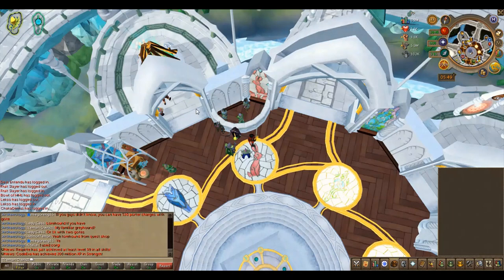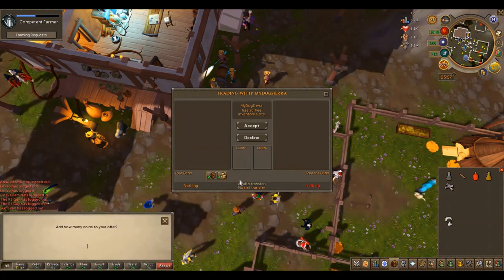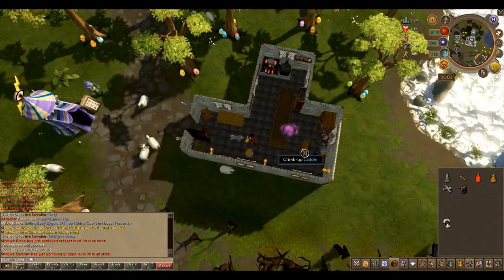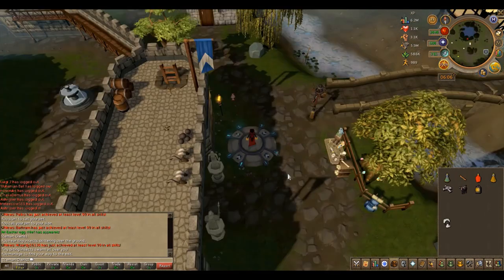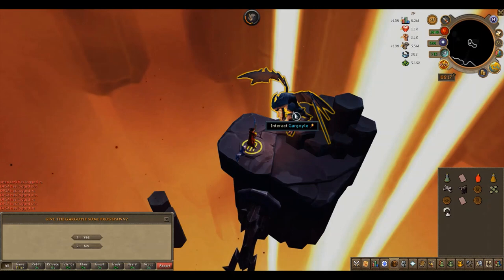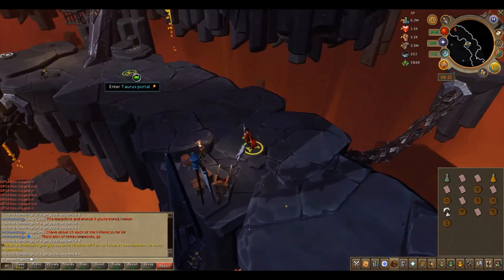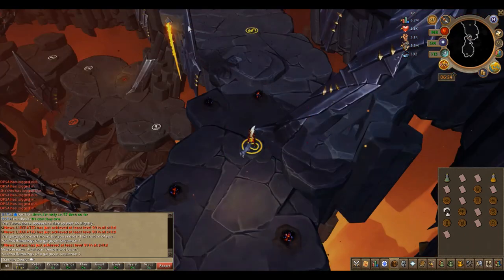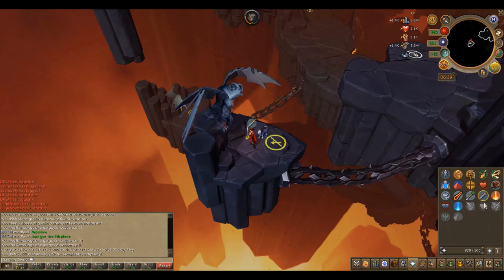CONTRACT CLAWS MYSTERY GUIDE! - ARCHAEOLOGY Runescape 3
Skip to 8:55 if you have all of the required items!!
If not then continue to watch from the start and I'll show you how to get them all :D

*It is HIGHLY recommended that you add a chaos star to your toolbelt if you have lvl 68 arhcaeology in order to fix it. This prevents the teleport portals from misfiring and makes the whole experience better.

Contract Claws is one of the zamorakian archaeology mysteries required to unlock ancient summoning in runescape 3 (rs3). Here is a guide to how to do it! This mystery can also be called the gargoyle mystery as you need to give a bunch of random items to certain gargoyles in order to complete it.

Only required quest is:
-Land of the goblins

Many of the items are straightforward to get, but here is a guide to getting some of the more obscure ones such as Harlequin cow or one each of a checked vanilla, chocolate, and strawberry cow, and frog spawn.

Cow requirements:
-1 shiny cow
OR
-1 shiny bull
OR
-3 cows, one strawberry, one chocolate, and one vanilla (no shiny required)

The best place to purchase these is at the ardougne lodestone on world 2, you can find them selling almost instantly.

Contract Claws is a mystery and achievement encountered at the Infernal Source dig site, wherein the player learns of the thirteen guardian gargoyles of the site, also known as the Malebranche. The player may start this mystery by speaking to Ophiuchus the gargoyle, who may be found in the Vestibule of Fury, the uppermost level of the Source, beside the portal to the Dungeon of Disorder.

In order to acquire the items required for the mystery, player may use this guide. If they already have the item in their bank they may simply withdraw it. The cow(s), red dye, bacon, dragon bones and frog spawn will be consumed by the gargoyles and cannot be returned after the mystery.

Players must navigate through the portals within the Infernal Source in order to complete this mystery. Players must meet with each of the 13 gargoyles and talk to them with a specific item in their inventory or with a specific emote in order to acquire a rambling page from the gargoyle.